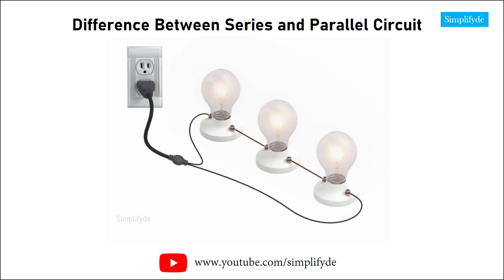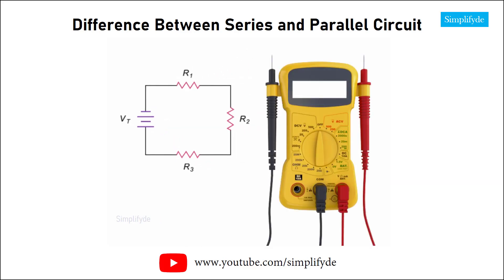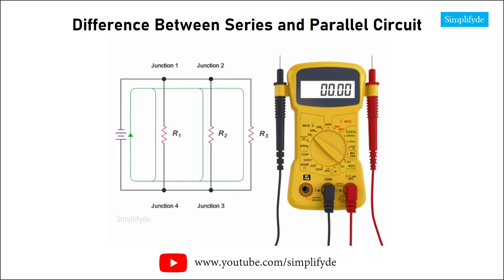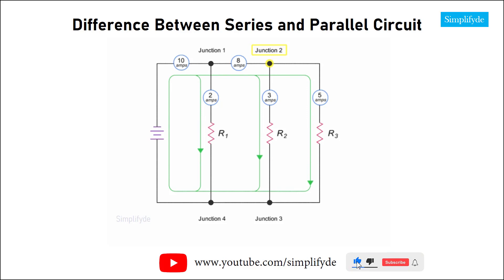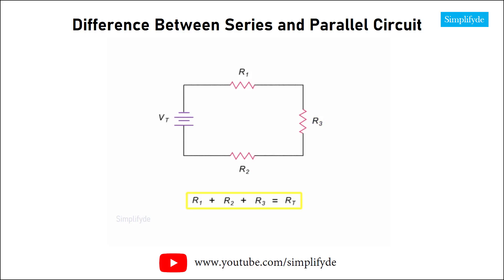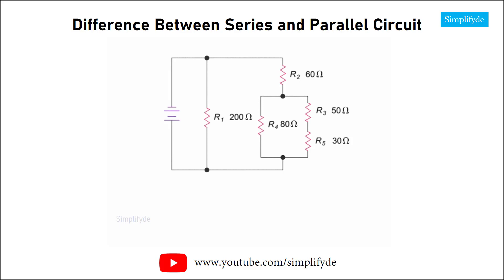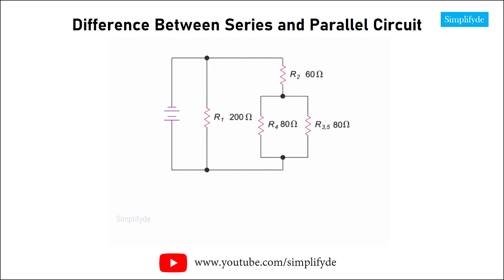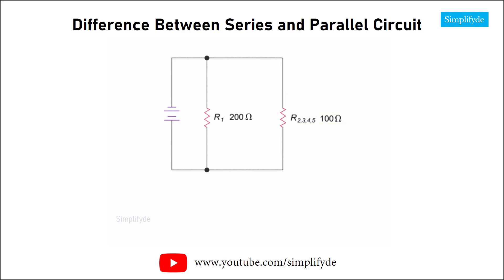Series Parallel Circuits| Difference between series parallel circuit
What is a Series Circuit?
A circuit is said to be connected in series when the same current flows through all the components in the circuit. In such circuits, the current has only one path. Let us consider the household decorative string lights as an example of a series circuit. This is nothing but a series of multiple tiny bulbs connected in series. If one bulb fuses, all the bulbs in the series do not light up.

What is a Parallel Circuit?
A circuit is said to be parallel when the electric current has multiple paths to flow through. The components that are a part of the parallel circuits will have a constant voltage across all ends.